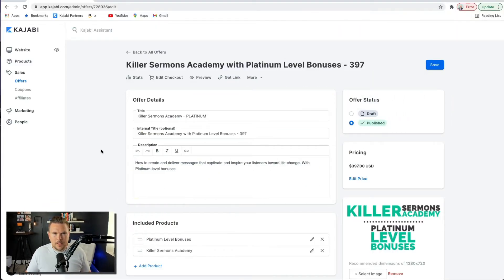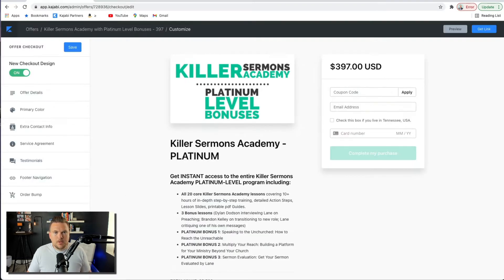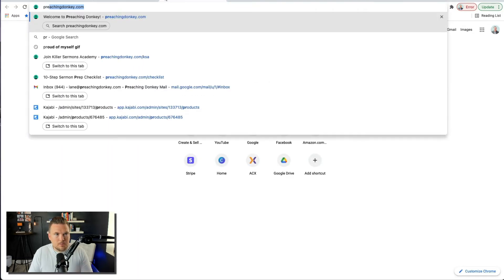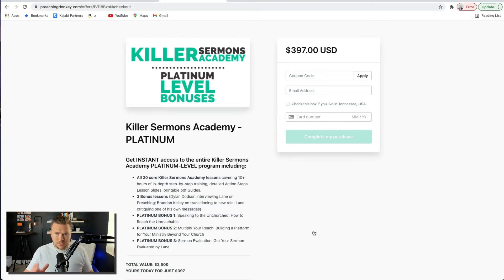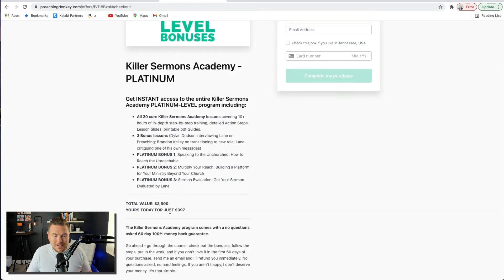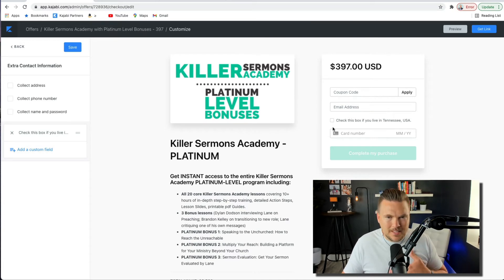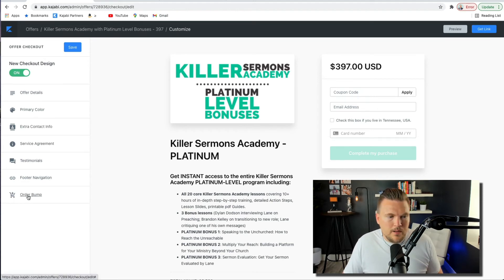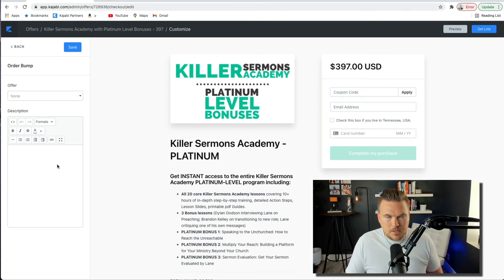Building a Checkout Page on Kajabi (Day 38 of 90) Crush it on Kajabi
Your checkout page is the last stop people take on the way to buying your course. It's important to keep that page clean and focused. We'll talk in this video about some important checkout page must-do's.

**Crush it on Kajabi in 90 Days - What’s it all About?**

In this series, I'm uncovering everything you need to CRUSH it on Kajabi!

Click to replay: How to Get Raving Testimonials For Your Course (Day 37 of 90) Crush it on Kajabi

Day 31: Create an Offer for your Mini Course (Day 31 of 90) Crush it on Kajabi
Day 36: Increase Course Sales with Tiered Pricing on Kajabi (Day 36 of 90) Crush it on Kajabi
Day 38 Building a Checkout Page on Kajabi (Day 38 of 90) Crush it on Kajabi
Day 39
Day 40
Day 41
Day 42
Day 43
Day 44
Day 45
Day 46
Day 47
Day 48
Day 49
Day 50
Day 51
Day 52
Day 53
Day 54
Day 55
Day 56
Day 57
Day 58
Day 59
Day 60
Day 61
Day 62
Day 63
Day 64
Day 65
Day 66
Day 67
Day 68
Day 69
Day 70
Day 71
Day 72
Day 73
Day 74
Day 75
Day 76
Day 77
Day 78
Day 79
Day 80
Day 81
Day 82
Day 83
Day 84
Day 85
Day 86
Day 87
Day 88
Day 89
Day 90